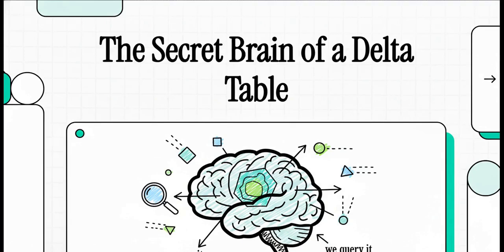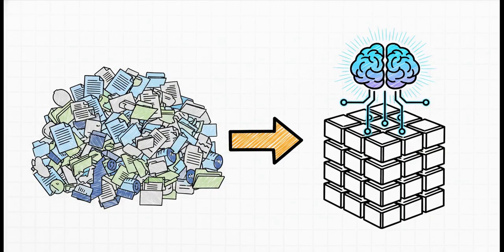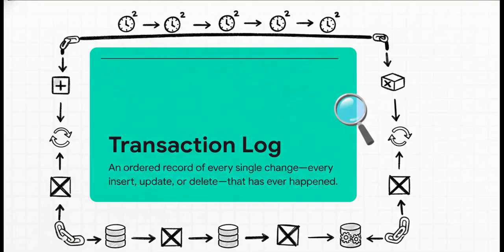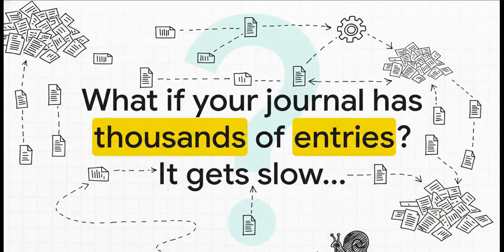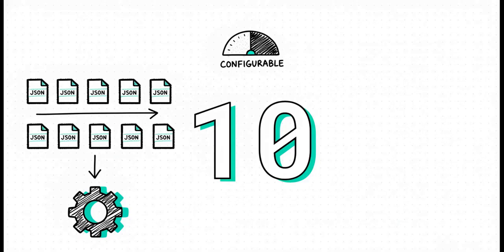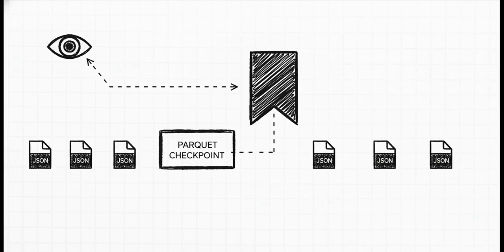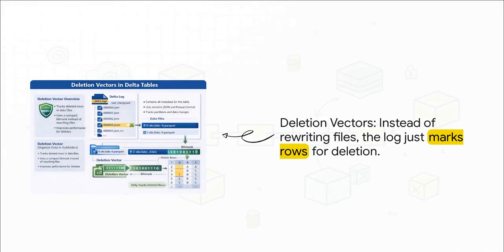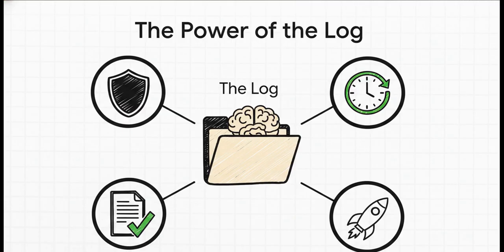What is Databricks Delta Logs and what makes Delta tables so fast